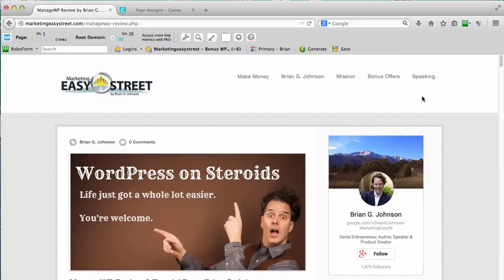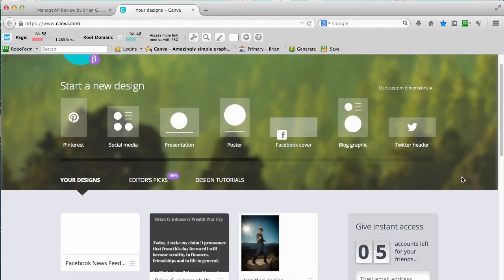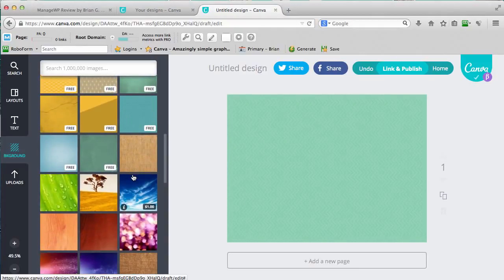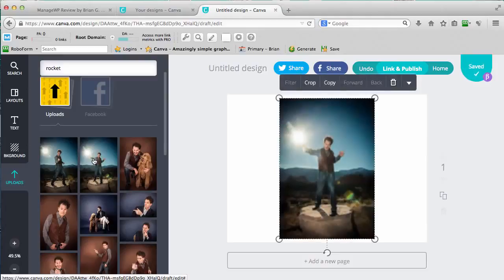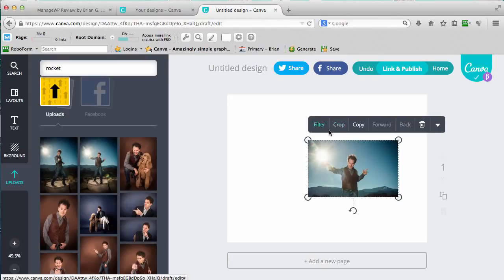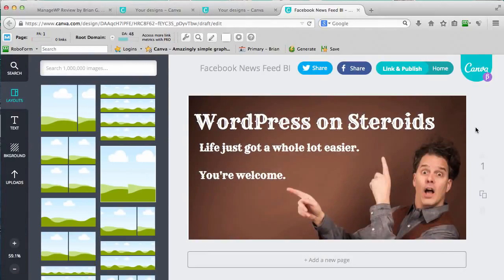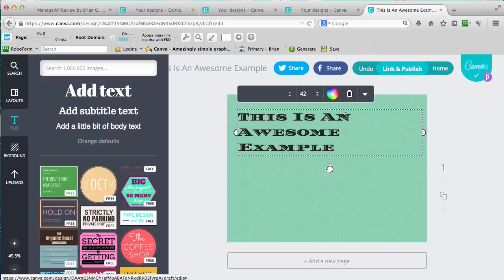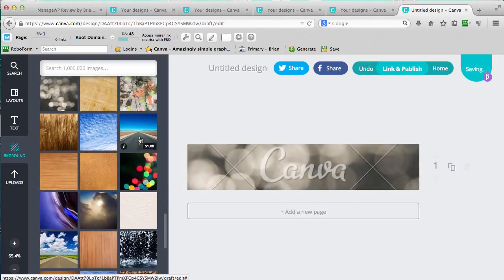Canva_Tutorial__Free_Graphics_Design_Software_for_Beginners